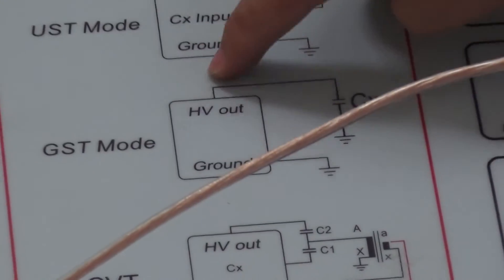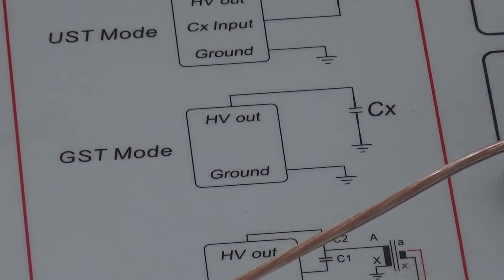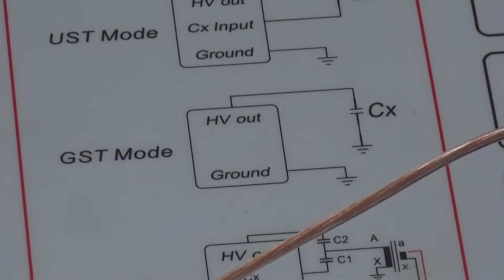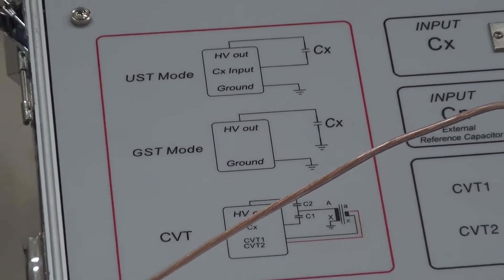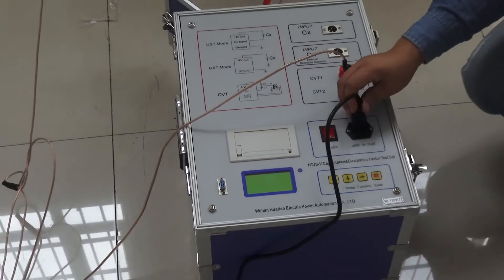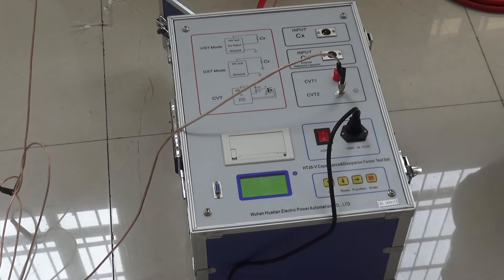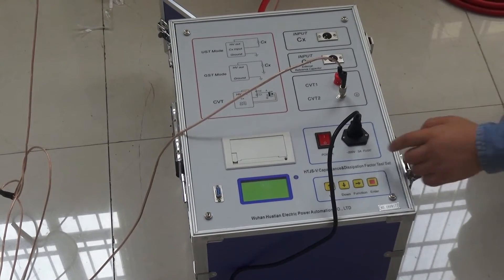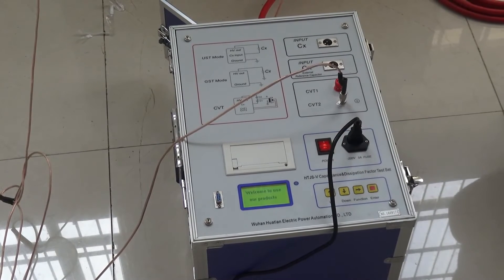HTJS-V Tan delta tester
Brief Introduction:
Dielectric loss test is a basic method in insulation test and effectively detect damp, degradation and partial defect of insulation of electrical equipment. This method is widely used in electric manufacturing, electric equipment installation, connection and preventive test. Measurement on dielectric loss of transformer, mutual inductor, reactor, capacitor, bushing and arrester is the most basic method to test their insulation property. Fully-automatic anti-interference dielectric loss tester breaks through the traditional bridge testing method and adopts variable frequency power technology, single chip and modernized electrical technology to carry out automatic frequency shift, analog-to-digital conversion and data computing. It features strong anti-interference capacity, high test speed, high precision, automatic digitization and easy operation. It adopts high-power switching power supply, which outputs 45Hz and 55Hz pure sine wave and automatically increase the voltage to a maximum value 10 KV. It can filter 50Hz interference automatically, and it is applicable to the site test of substation and other places with large electromagnetic interference. This methods is extensively applied in dielectric loss measurement of transformer, mutual inductor, reactor, bushing, capacitor, arrester and others equipment in power industry.
Product Features:
1.The instrument adopts complex number current method to measure capacitance, dielectric loss and other parameters. The measured result is highly accurate and it is easy to realize automatic measurement.
2.The instrument adopts variable frequency technology to eliminate 50Hz/60Hz power frequency interference. So a reliable data will be reachable even under the strong electromagnetic interference.
3.The instrument adopts large screen LCD.
4.The instrument is easy to operate and the measuring process is controlled by microprocessor. Once a suitable measuring method is selected, the data measurement will complete automatically under the control of microprocessor.
5.The instrument is designed to be an integrated model with reference capacitor and HV power supply in it, enables site test measurement and reduces site wiring.
6.The instrument is equipped with CVT testing function, which can achieve CVT self-exciting testing without external accessories and measure the capacitance and dielectric loss of C1 and C2 by at a time.
7.GST measurement adopts ivddv technology and avoids unstable data provided by previous GST measurement.
8.The instrument provides low voltage shell function of GST. When the bus of 220kV CVT is grounded, dielectric loss measurement can be conducted for C11 without removing 10 kV GST
9.The instrument has a function of measuring high-voltage dielectric loss. It can carry out dielectric loss test with over 10kV with the help of voltage transformer or series resonance.
10.The instrument has a ground-fault protection function. In case that the instrument is not grounded or grounded incorrectly, the instrument will refuse to enter into normal procedure and output HV. As for the over-current protection function, it will protect the instrument from damage when the tested article is in a short circuit or breakdowns.
11.The instrument has a function of electric shock protection. When the instrument operator suffers an electric shock due to incaution, the instrument will cut off the HV immediately and thus ensure the security of operator.